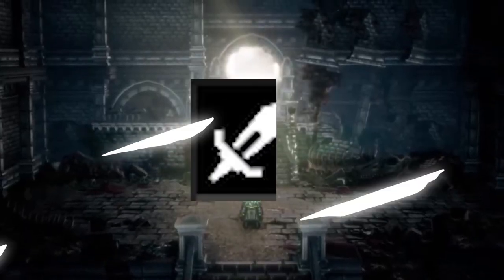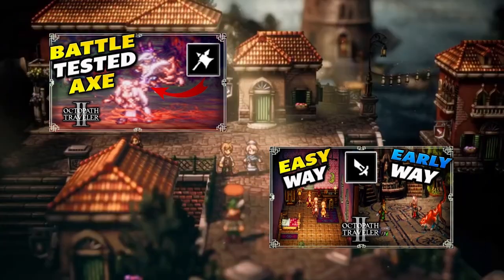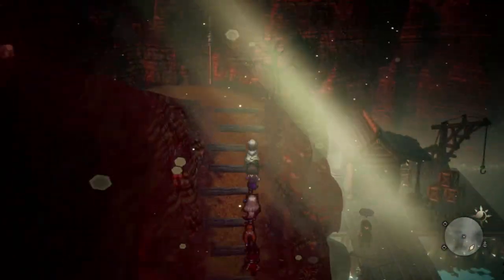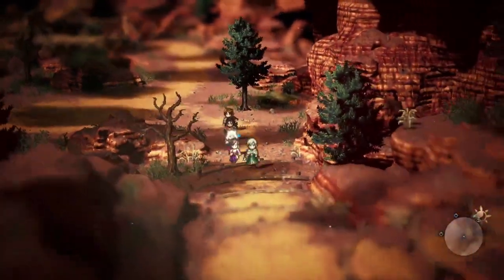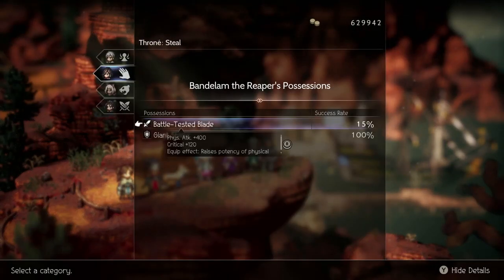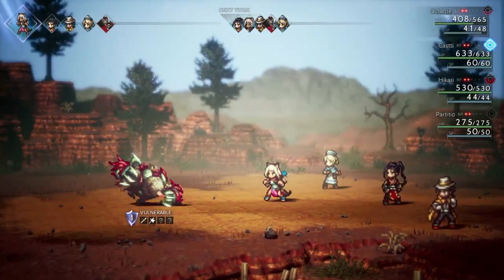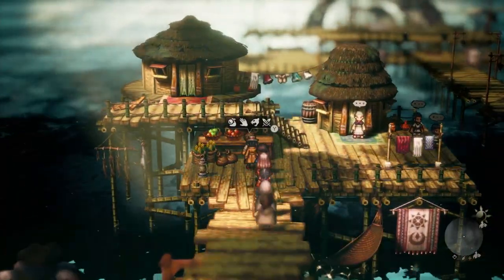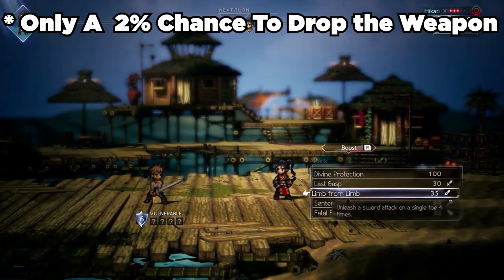2 WAYS To Obtain The Battle Tested Blade! - Octopath Traveler 2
Are you looking for ways to obtain the Battle Tested Blade in Octopath Traveler 2? Luckily, we have the solution for you! In this video, I'll show you 2 WAYS to obtain the Blade - one Way that's is Easy and the other one can be used to get it Early in the game. You can also use both methods to get Multiples of Battle Tested Blade 🗡